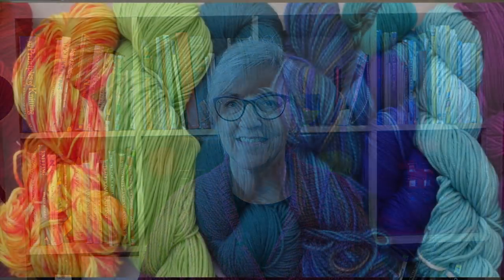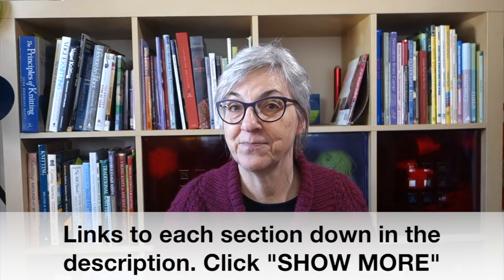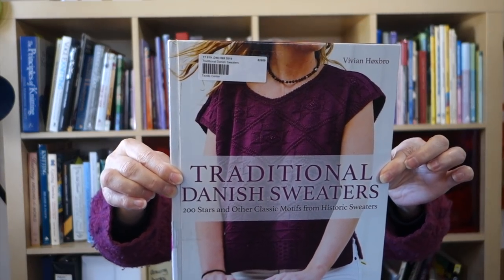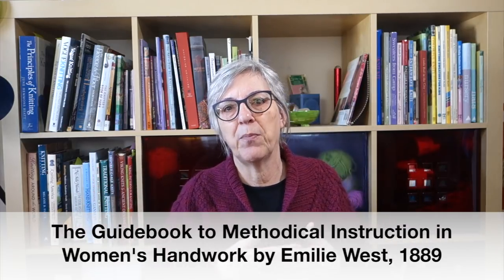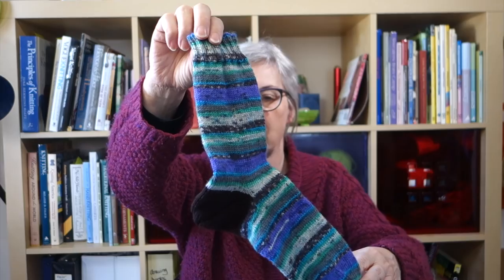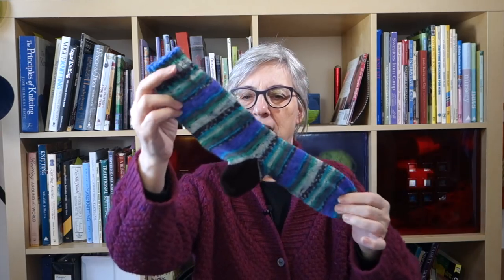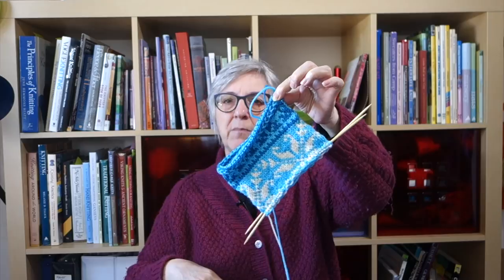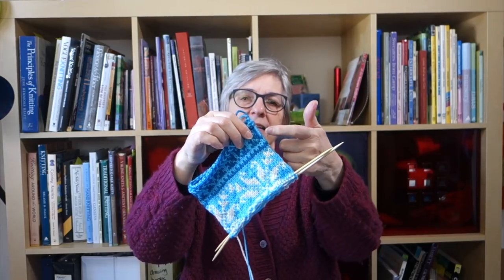Danish Night Sweaters, Family Stockings and FlexiFlips XL // Casual Friday 2-47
In this week's Casual Friday podcast: Vivian Høxbro's book Traditional Danish Sweaters; socks for my mom to remember me by; a Christmas stocking that has become traditional to my family; FlexiFlips XL needles; and a Q&A.

Links to books and other items mentioned in this podcast can be found lower in the description.

Introduction: 0:00
Traditional Danish Sweaters (night sweaters): 0:49
Finished Object (Remember Me Socks for my mom): 14:10
New Project/Family Stocking tradition: 15:47
FlexiFLips XL: 32:01
Q&A regarding the Alternating CO: 39:04

Traditional Danish Sweaters: 200 Stars and Other Classic Motifs from Historic Sweaters, by Vivan Høxbro

Traditional Fair Isle Knitting, by Shela McGregor

Charts for Color Knitting, by Alice Starmore

Principles of Knitting by June Hemmons Hiatt

addi FlexiFLip needles (link is to all types, original, bamboo, and XL)